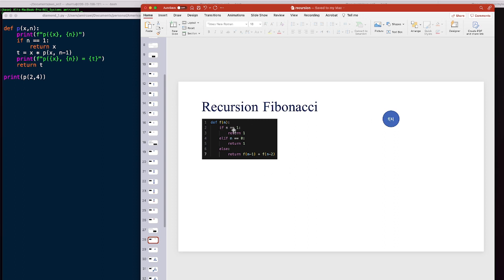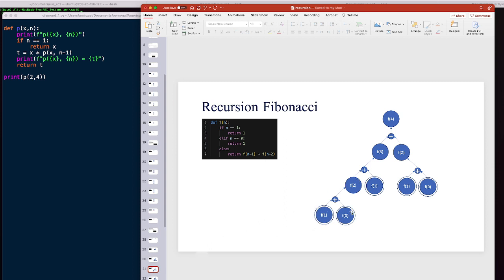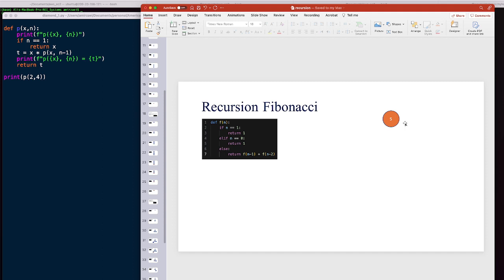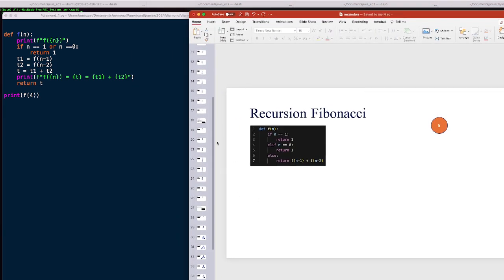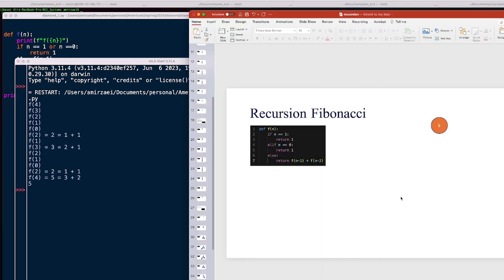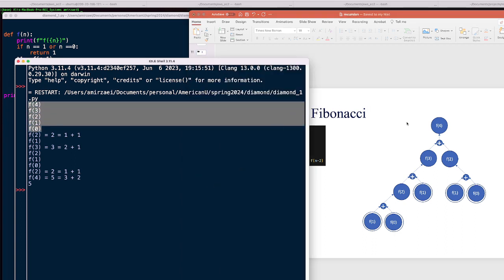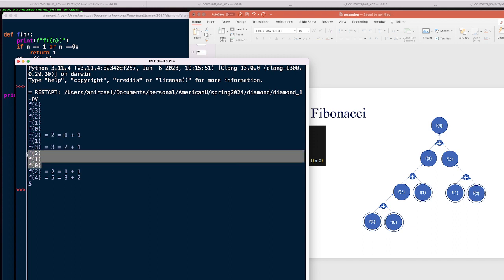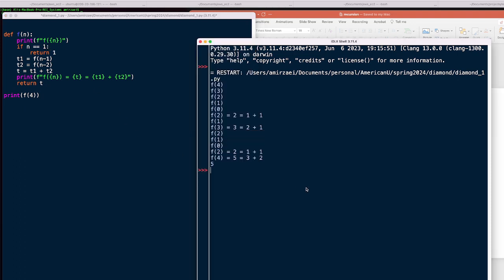recursion fibbonaci [in English]